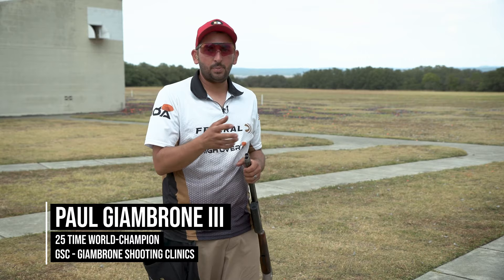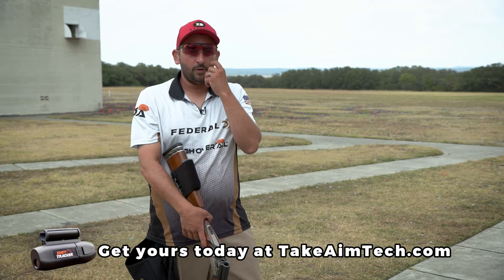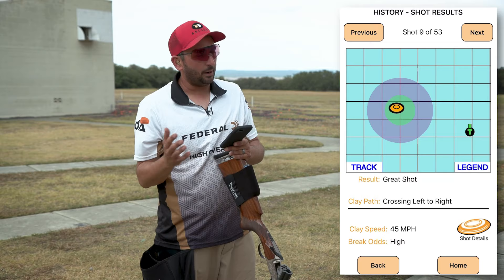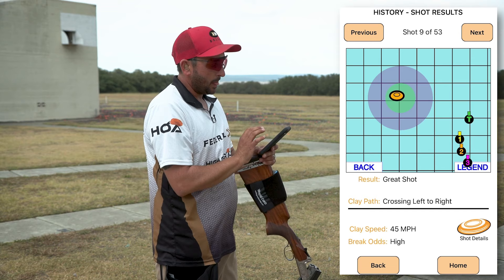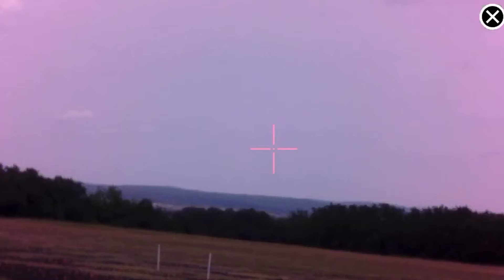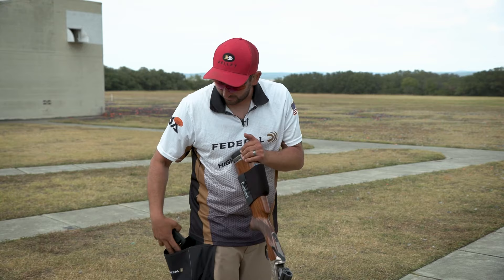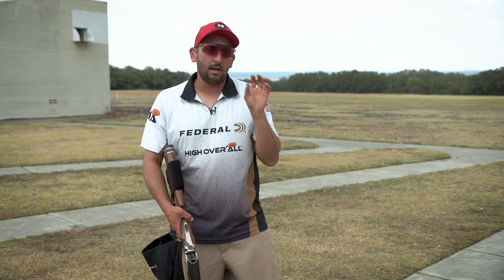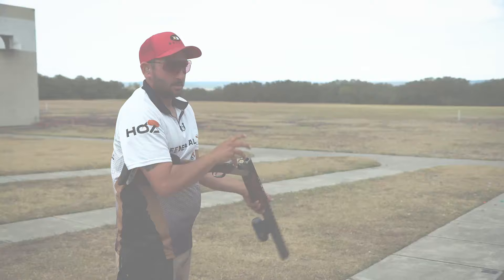Skeet shooting Station 4 high house with PAUL GIAMBRONE and the Shot Tracker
Let the Shot Tracker give you a coach on your barrel.  Sporting Clays mastery  with immediate shot feedback! Get yours at TakeAimTech.com ```
🎉 Welcome to Take Aim Tech YouTube Channel! 🎉

Get ready to embark on an exciting journey with us as we introduce you to the Shot Tracker 🎯🔫, the game-changing shotgun accuracy device that's revolutionizing the world of clay target shooting, including trapshooting, skeet, and sporting clays. 🌟

🚀 The Shot Tracker is your key to precision shooting, designed to help shotgun enthusiasts of all levels enhance their accuracy and hit those clay targets like never before. Whether you're a seasoned competitive shooter or just taking your first shot, this innovative technology is here to elevate your game. 🎯

👇 Key Features:
- 📈 Real-Time Data: Shot Tracker provides instant feedback on your shots, tracking both hits and misses.
- 📊 Shot Analysis: Dive deep into your shooting performance with detailed shot-by-shot data and insights.
- 🎯 Target Visualization: See your shot pattern and fine-tune your aim for incredible results.
- 🏆 Training Mode: Elevate your shooting consistency and technique with customized drills.
- 💪 Competitive Edge: Gain a competitive edge in clay target shooting by fine-tuning your accuracy.

Ready to take your clay target shooting skills to the next level? 💥

💬 Join the Conversation: We thrive on hearing from our shotgun community. Share your Shot Tracker experiences, questions, and triumphant stories in the comments section below. And, of course, don't forget to give us a thumbs up 👍, share this video, and hit that subscribe button to stay up-to-date with our clay target shooting tips, reviews, and thrilling content.

Discover the precision and confidence that the Shot Tracker can bring to your clay target shooting adventure. 🎯🔥 Enhance your skills and start smashing those targets with accuracy you've never experienced before!

Thank you for being an essential part of our clay target smashing community. 🙌 We're excited to join you on your journey to becoming a more accurate and accomplished shooter with the Shot Tracker. 💪🔫